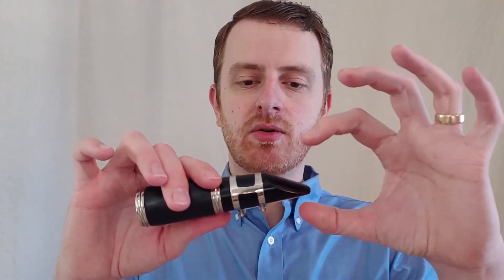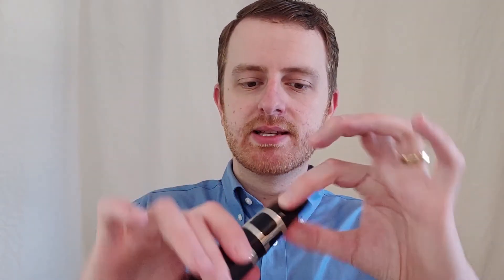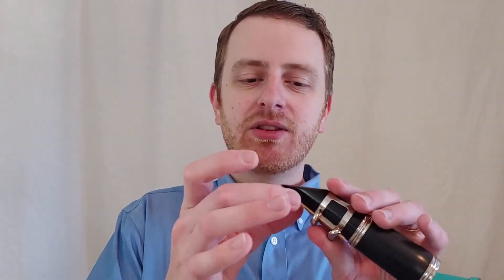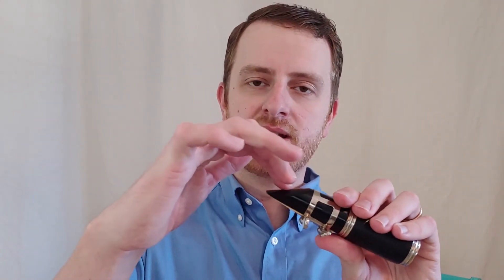Common Embouchure Issues